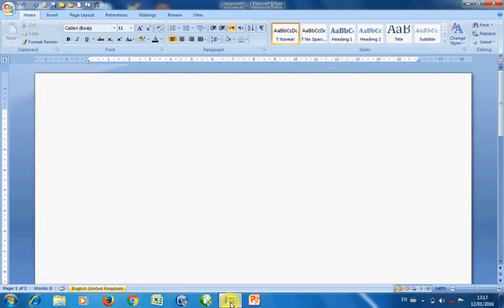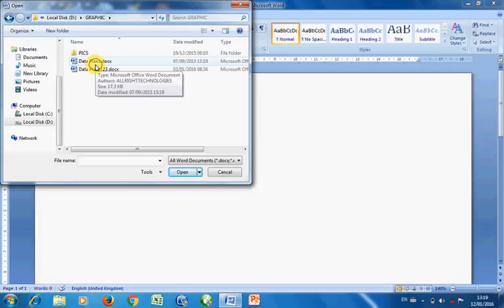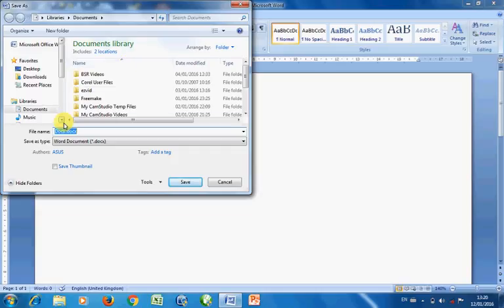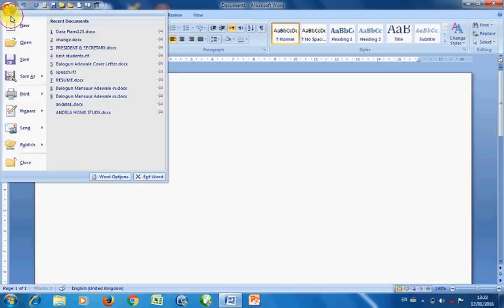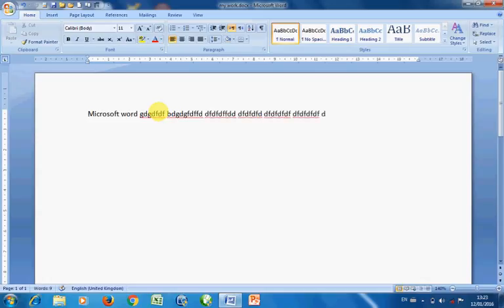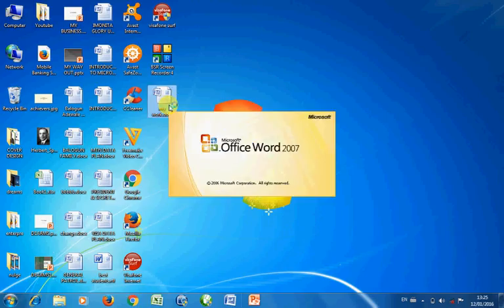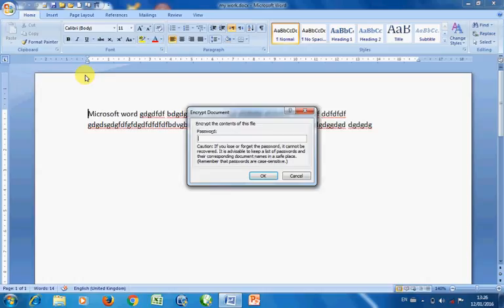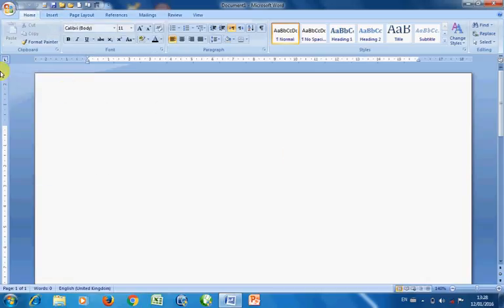MICROSOFT WORD TUTORIAL: OFFICE BUTTON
A Section of the Microsoft Word 2007 Tutorial that explain in details features under The Office Button